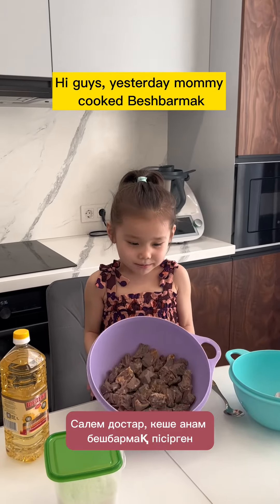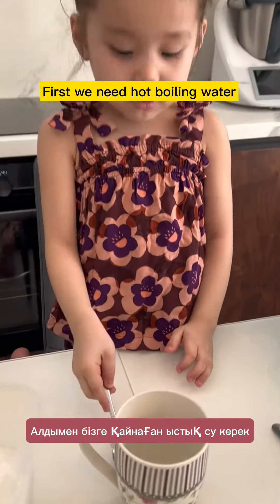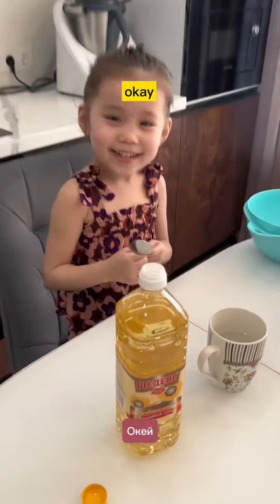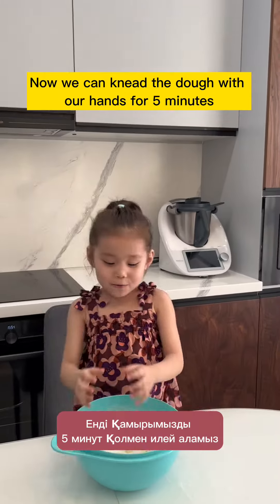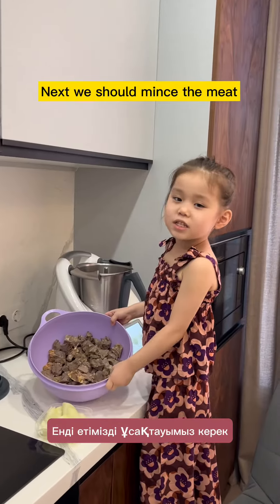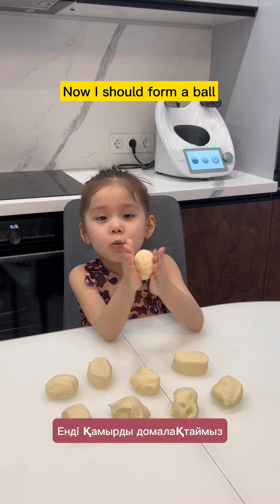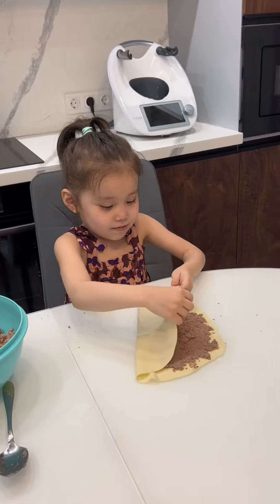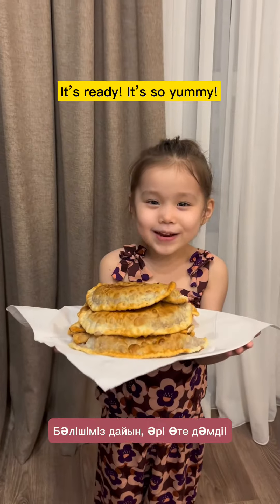Crispy juicy pasties!